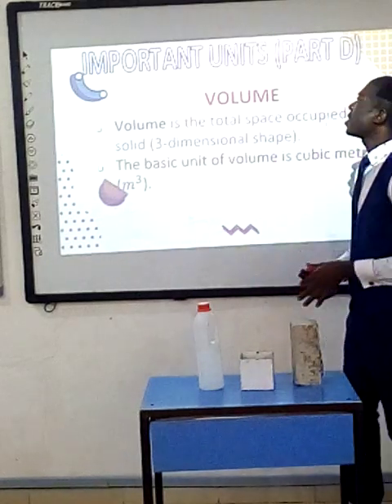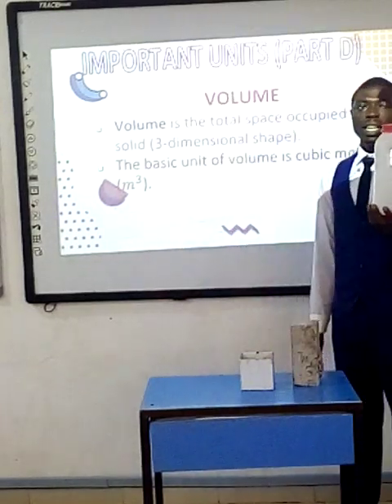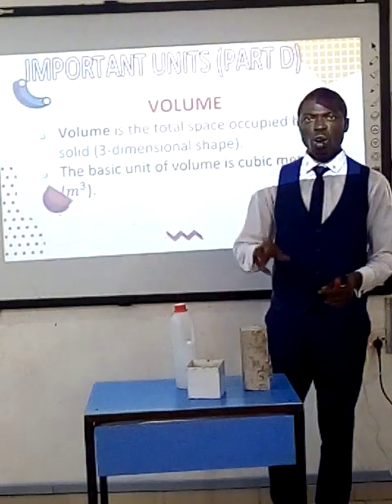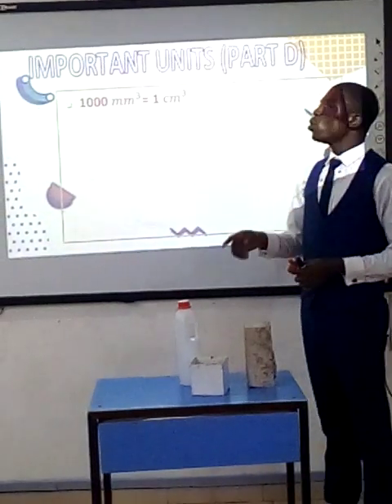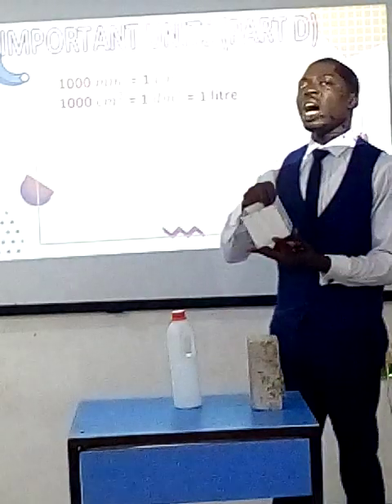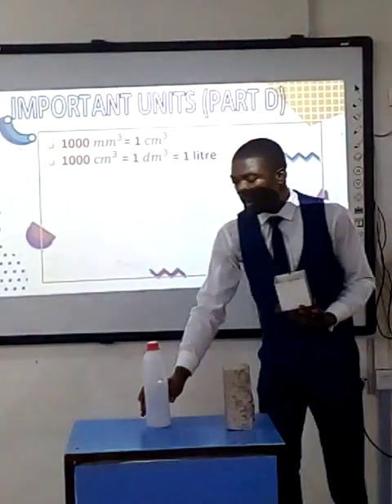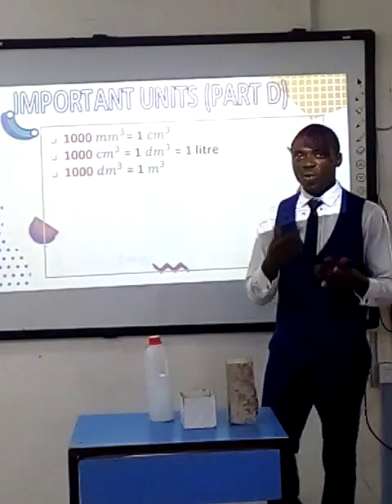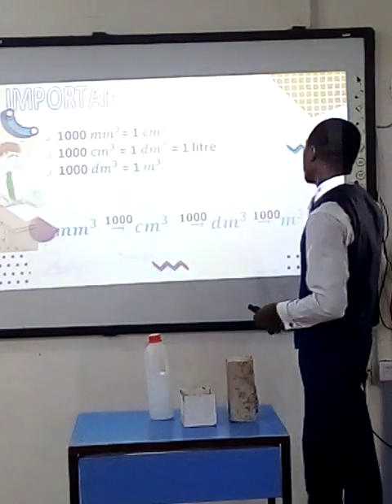WHAT IS VOLUME?